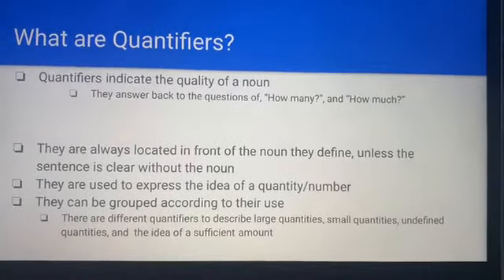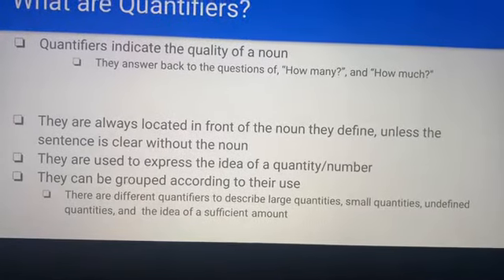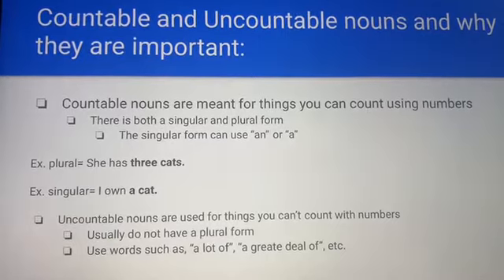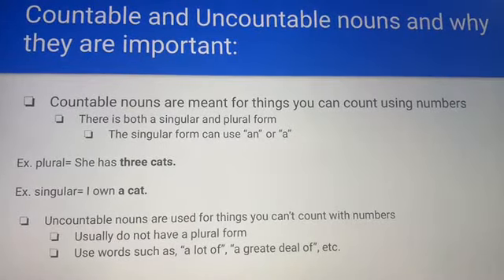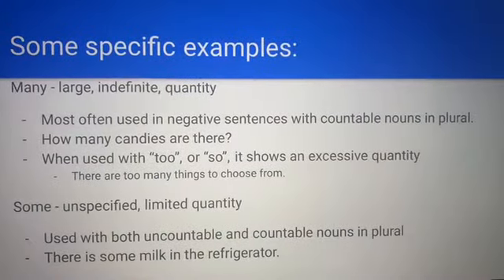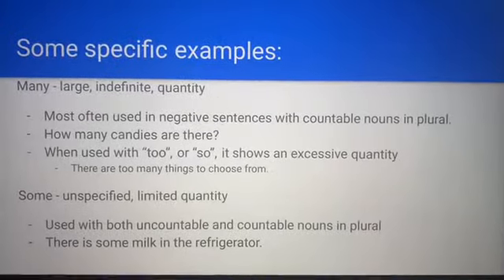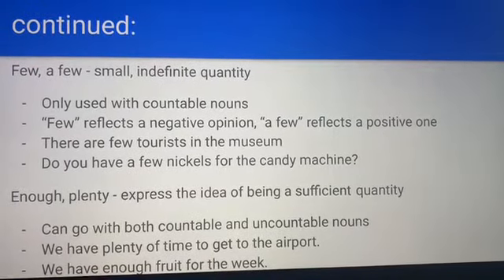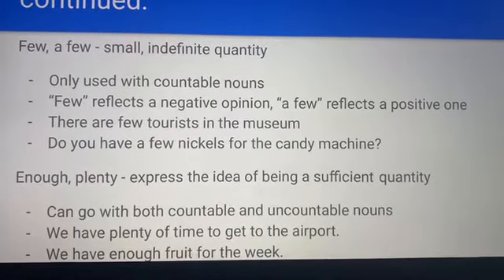May 7, 2020